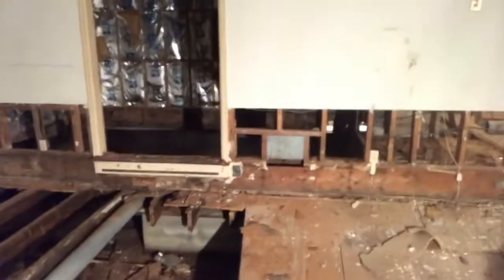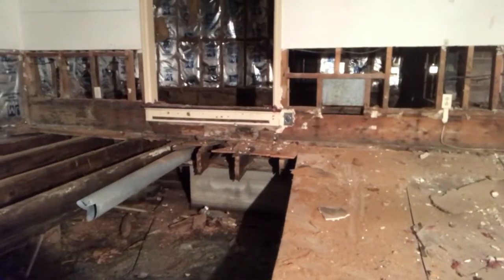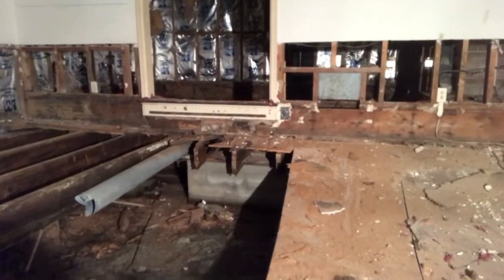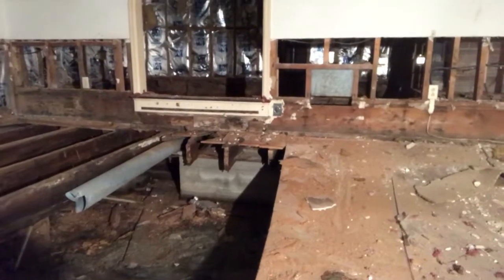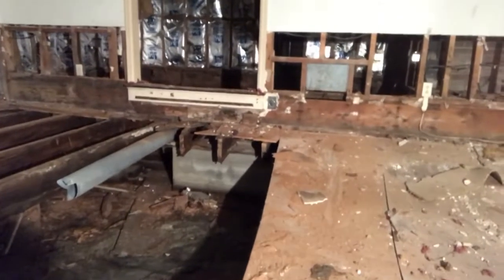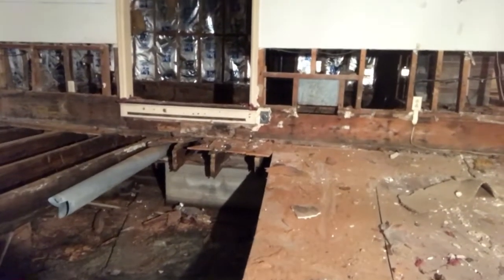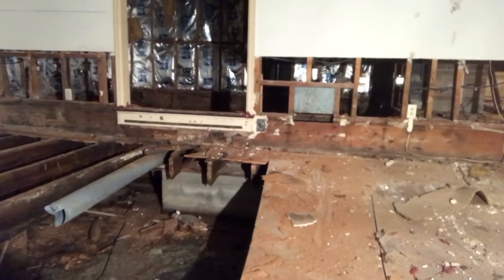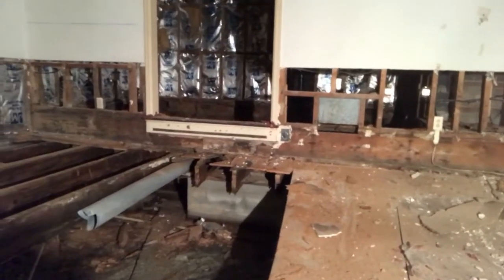Episode 39: Living room flooring and framing update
Watch as Chris gives a brief update on the structural challenges uncovered in the living room and office.